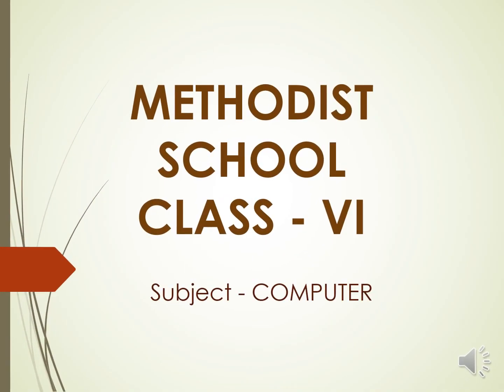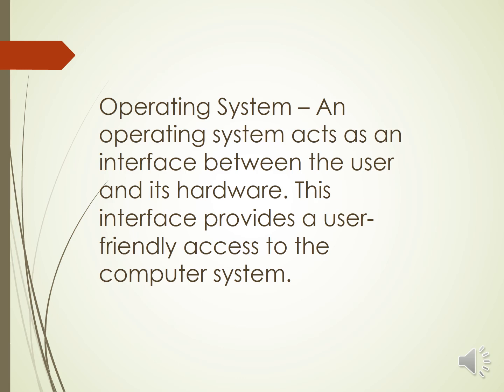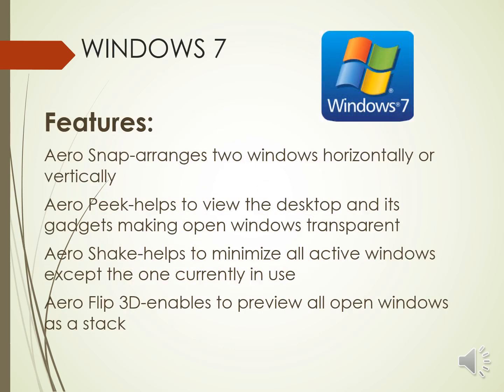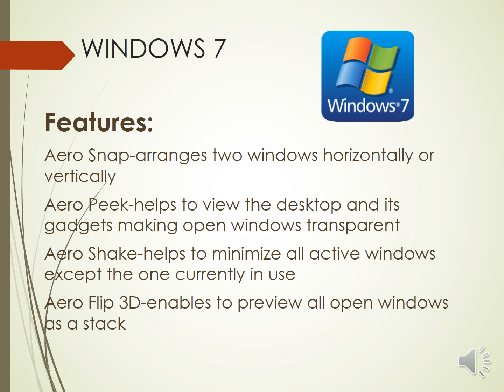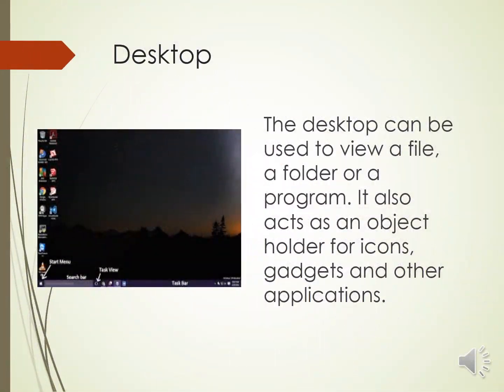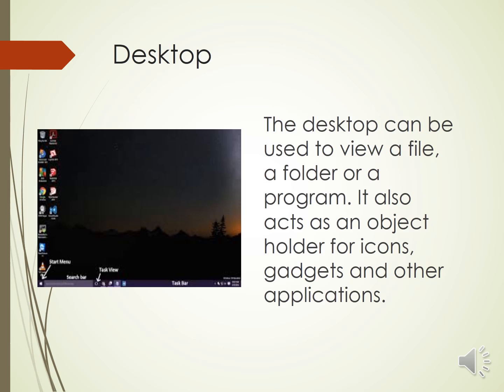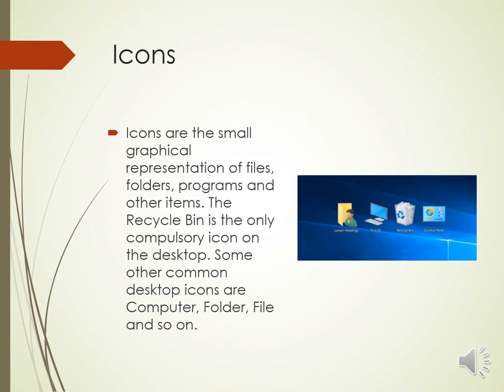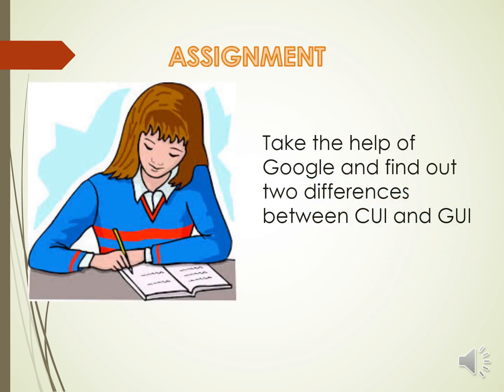class6 computer ch2 part1